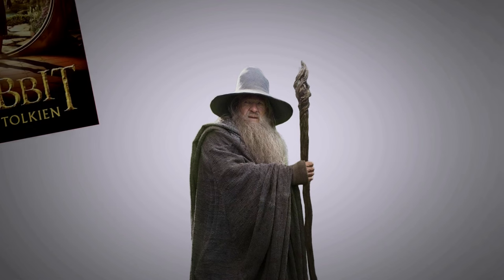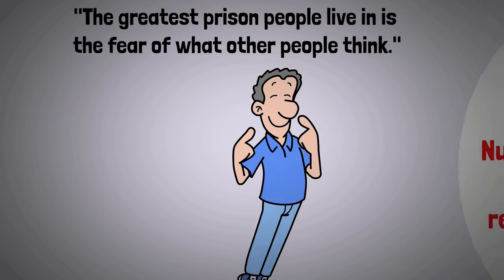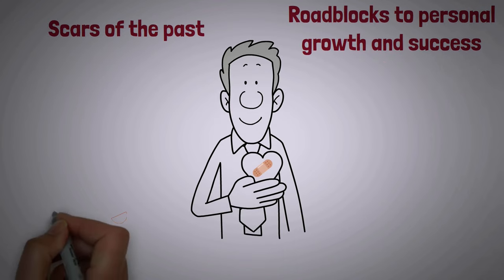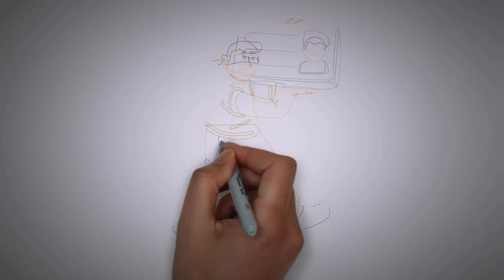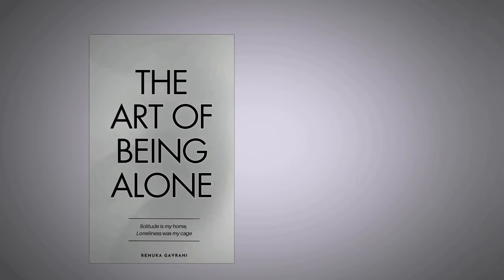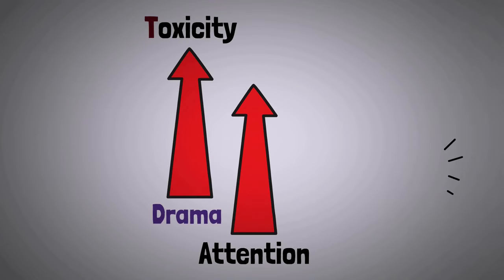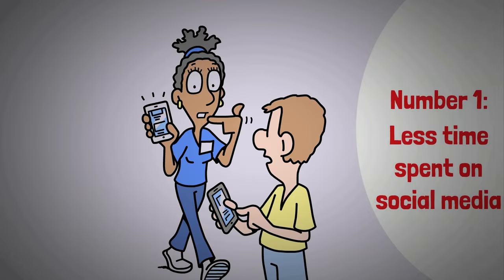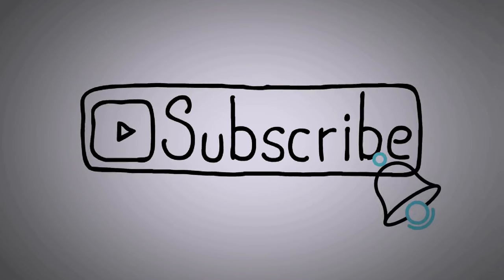Why The Smartest Sigma Males Operate In The Shadow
In this thoughtful exploration of Sigma Males' private life, we'll explore the hidden world of Sigma Males and their unique approach to life. We'll learn how they heal old wounds, find freedom from lies, take control over their image and explore the secrets behind their ability to navigate life with less FOMO and more freedom. Plus, we'll find out how being in the shadows can offer protection against identity theft and make healing from heartbreak easier. So, watch this video and unveil their life behind shadows.

0:00 Intro
1:19 Feel released
2:12 Heals old wounds
3:02 Controls their image
3:50 Protection Against Identity Theft
4:43 Find Meaning and Purpose
5:31 Repels toxicity
6:28 No need to lie about anything
7:17 Less time spent on social media